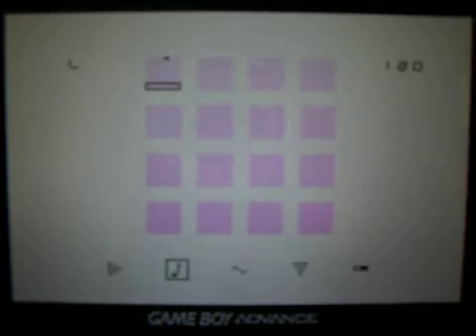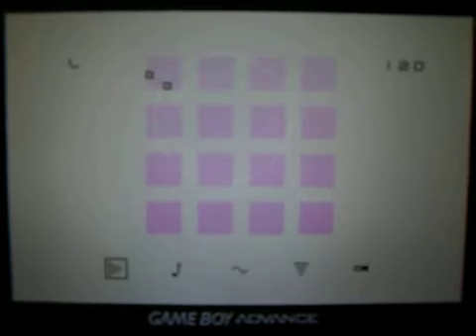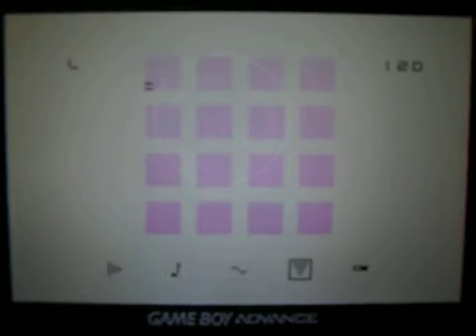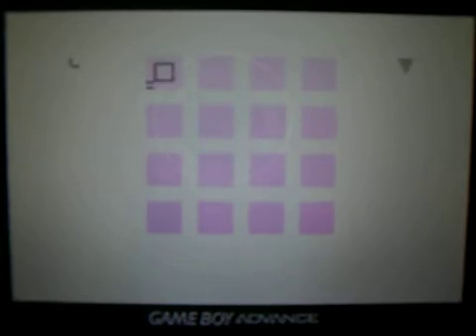Nanoloop 2.3 pt 6 - FM Synthesis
Part6 of a series of tutorials for the excellent Nanoloop 2.3 Software by Oliver Wittchow

Covers the FM mode